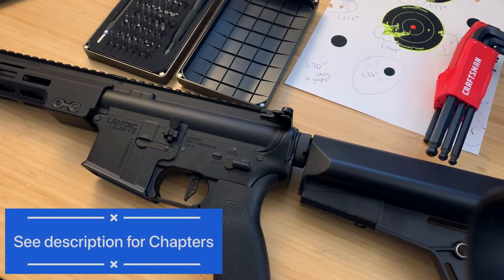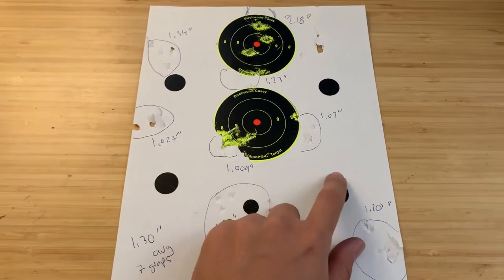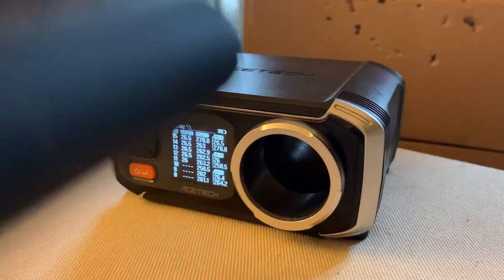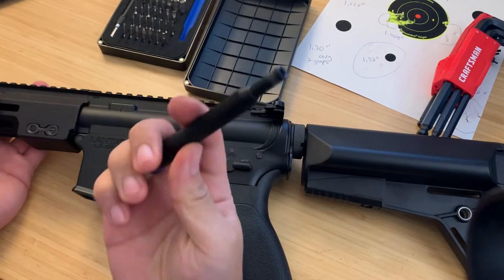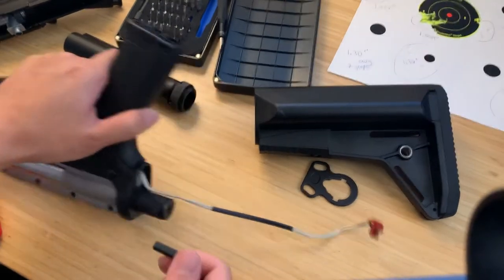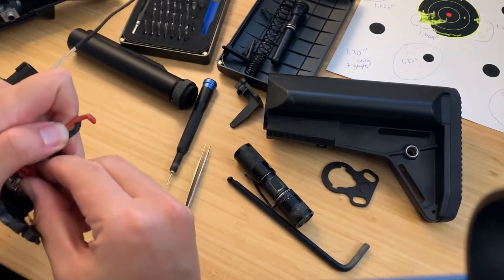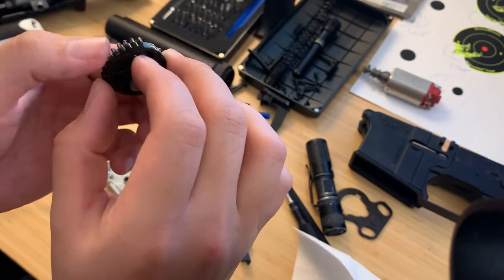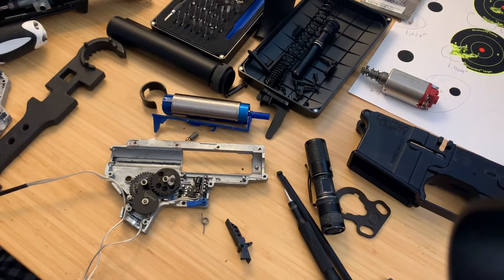EMG Lantac Cyma Platinum Teardown and Internals Review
Chapters:
0:00 Intro
1:10 Accuracy Testing
2:31 RPS Testing and FPS Testing
3:54 Upper Tear down
5:08 Lower Break down and QBS disassembly
8:00 Grip and Motor Disassembly
8:30 Motor Examination
12:08 Gearbox Alignment and Removal
13:24 Bolt Catch Removal
15:13 Gear box first looks
16:03 Gearbox Disassembly
17:25 Internals
18:46 Gear Set 13:1 EMG
19:52 Compression System
26:05 AOE (Angle of Engagement)
27:54 Shimming review
29:07 Motor Height Review
30:25 Overall Teardown Review
33:00 Gearbox Modification
34:03 Trigger Modification
34:52 Modification Results
35:18 Reassembly Notes
36:15 Recommendations

Perfect air seal